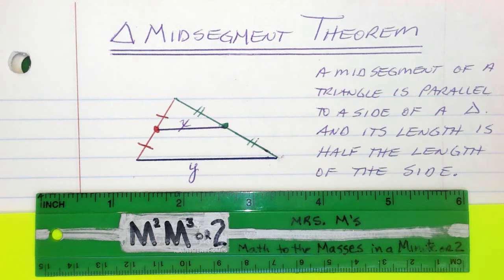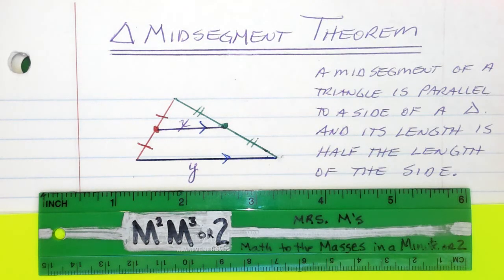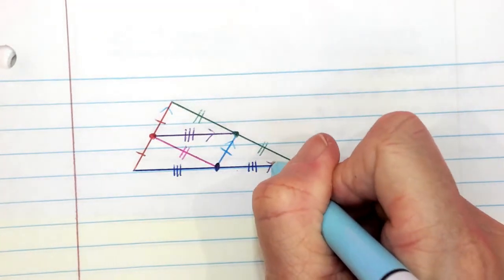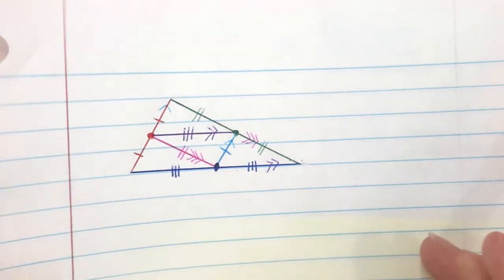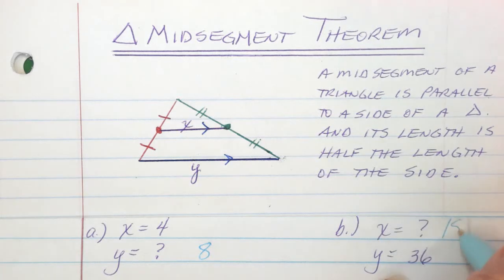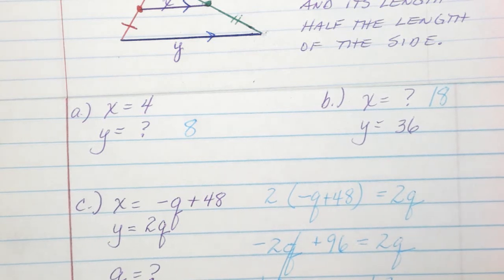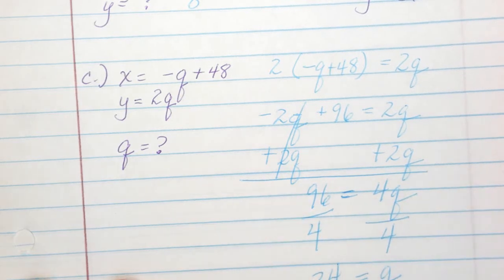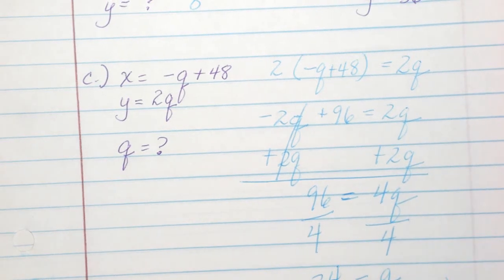Triangle Midsegment Theorem